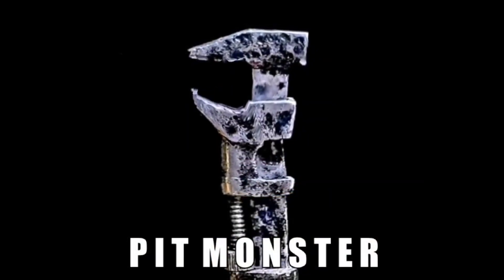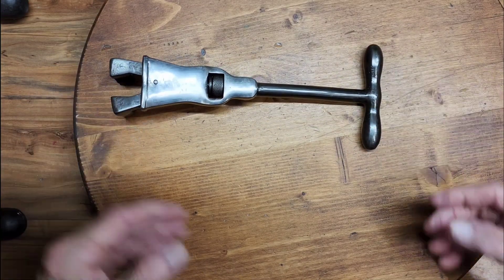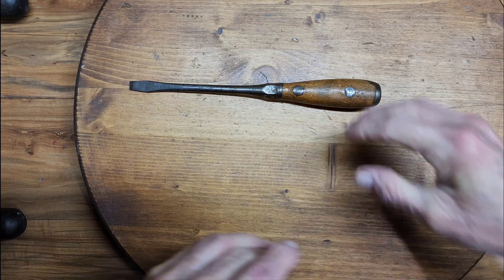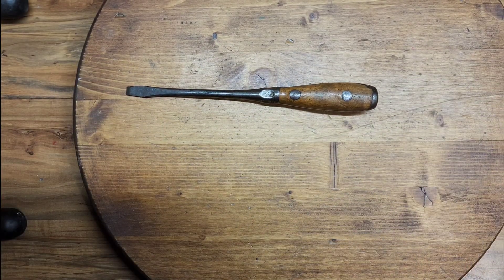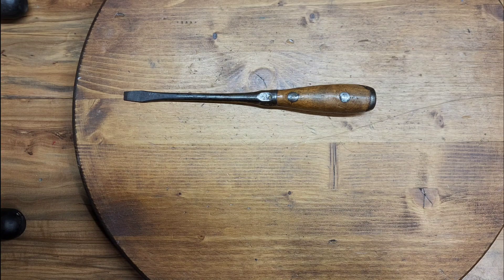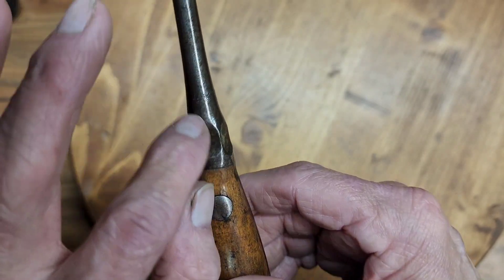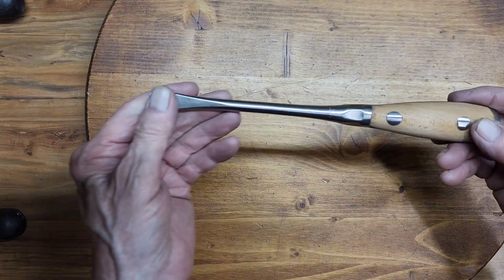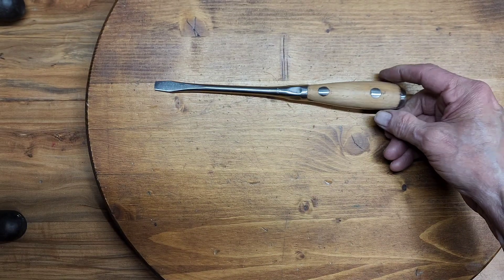J J Ryan Tool Works perfect handle screwdriver restoration